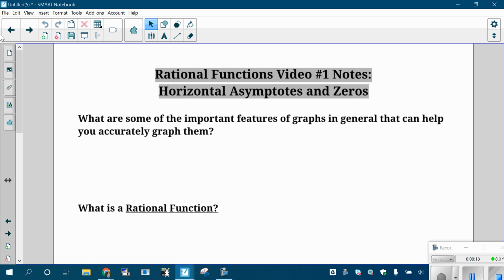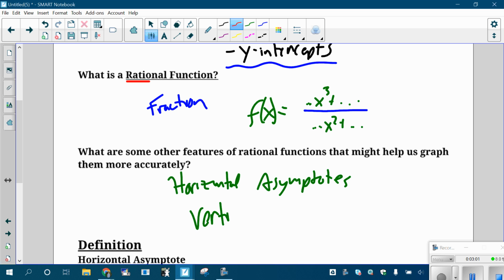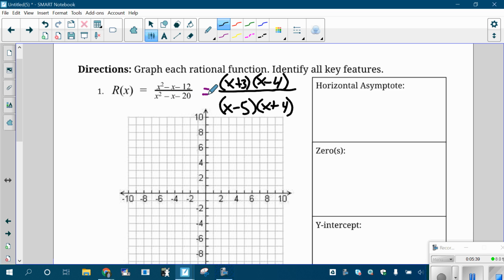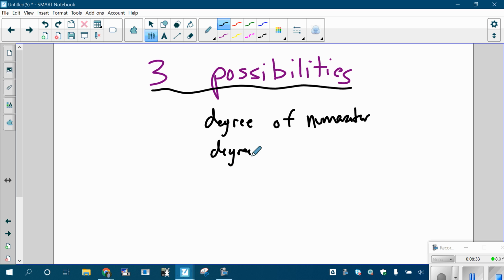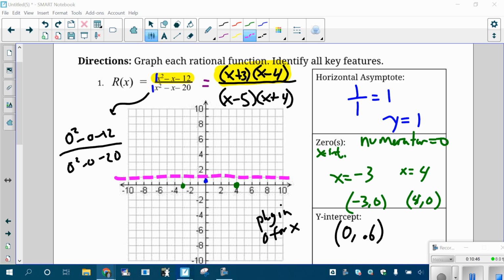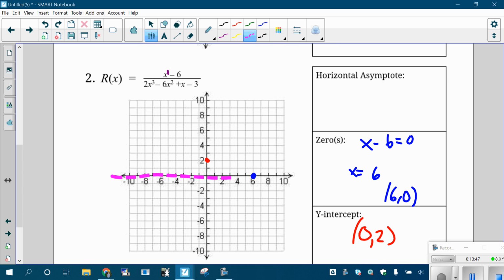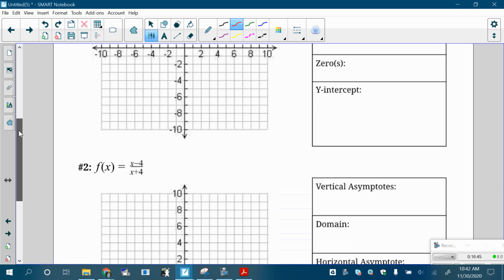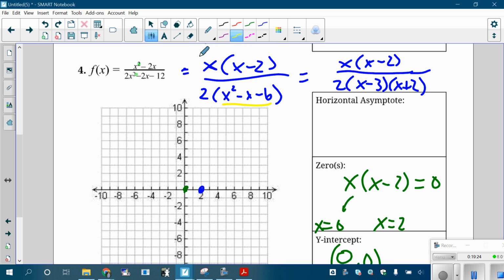Rationals Functions Video 1